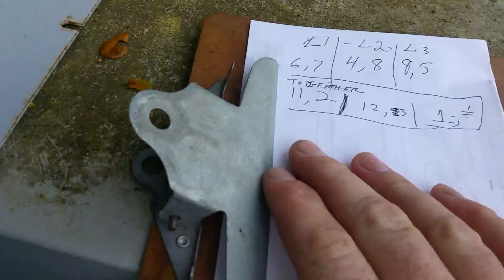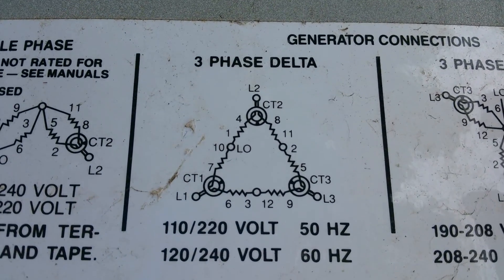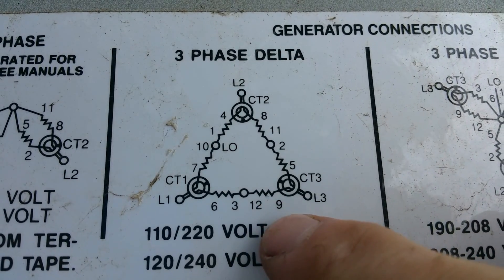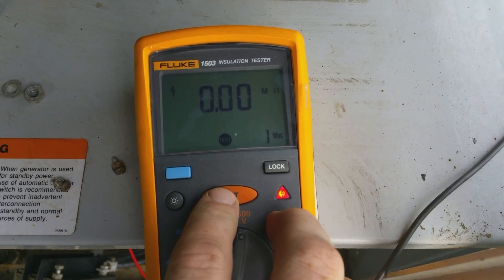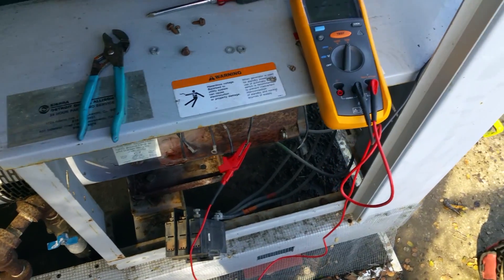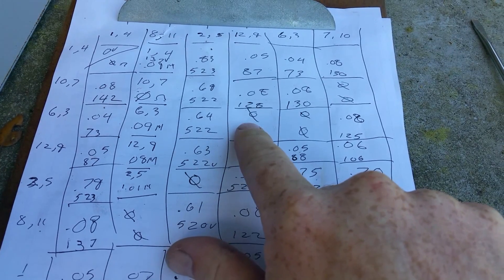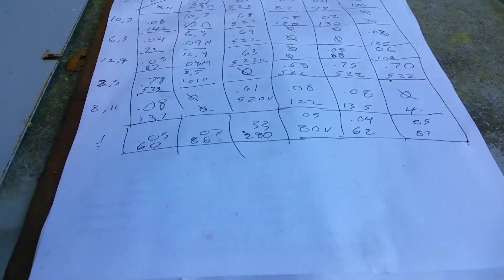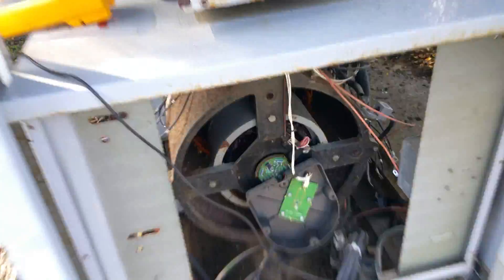testing the insulation on a generators windings (mega-ohm testing)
like as the name says, testing the generator to see if the alternator is toast